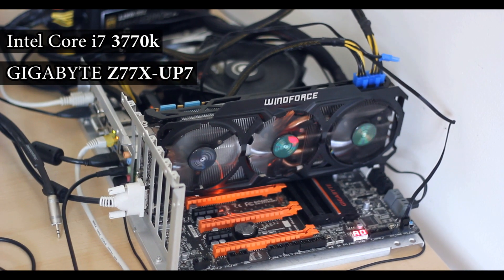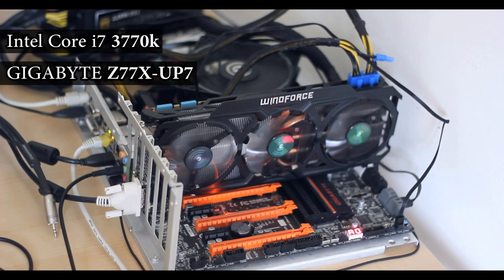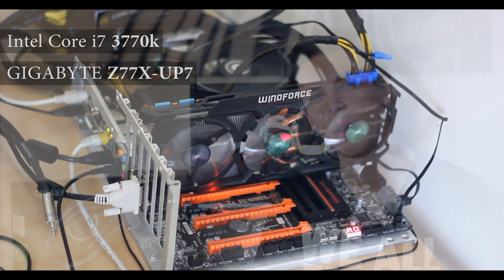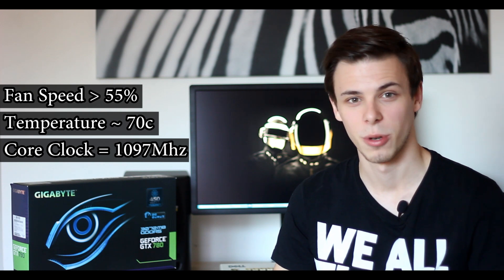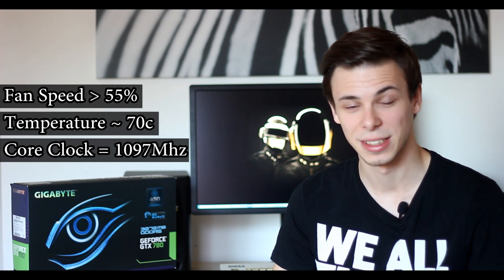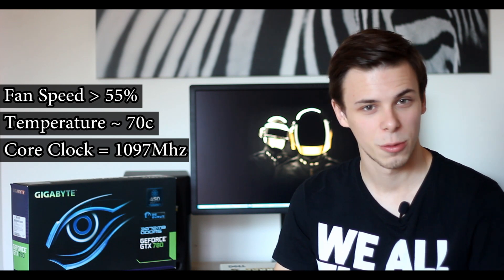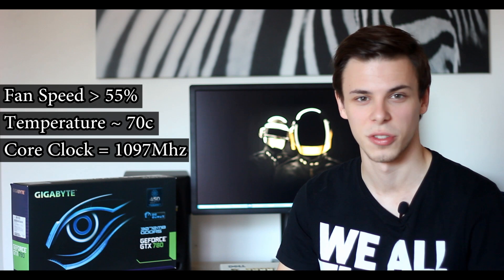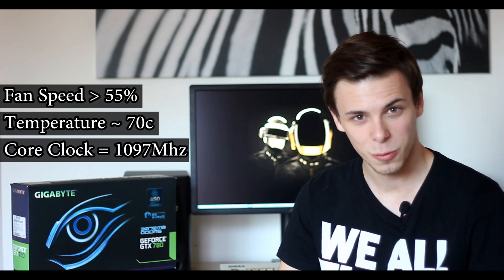GIGABYTE GTX 780 Windforce 3X OC - Benchmarks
Benchmarking the GIGABYTE GTX 780 Windforce 3X OC in various synthetic tests and games!
Let's find out how the graphics card perform when being overclocked from factory, reaching higher than regular core clocks.

Intro @ 0:02
Unigine Valley @ 1:13
Unigine Heaven @ 1:29
3DMark Fire Strike @ 1:46
Battlefield 3 @ 2:08
Bioshock Infinite @ 2:39
Crysis 3 @ 3:33
Metro Last Light @ 4:12
Splinter Cell: Blacklist @ 4:51
Tomb Raider @ 5:27
Conclusion @ 6:07

/nikkop